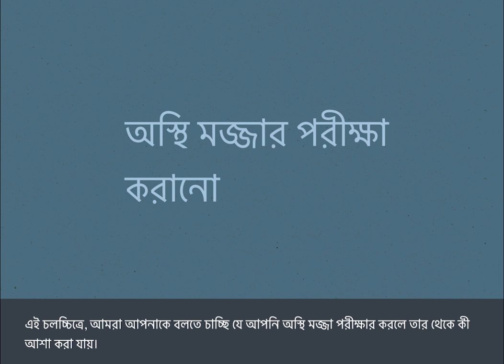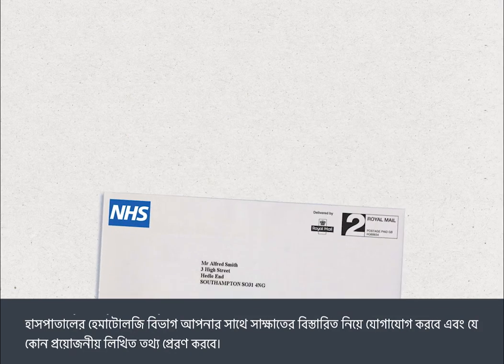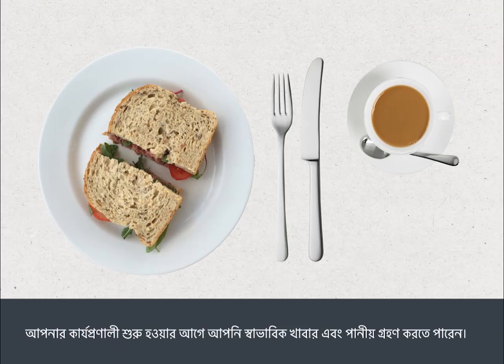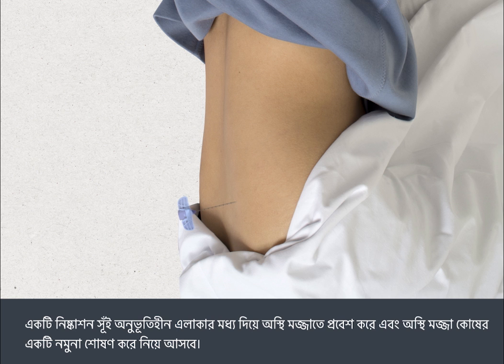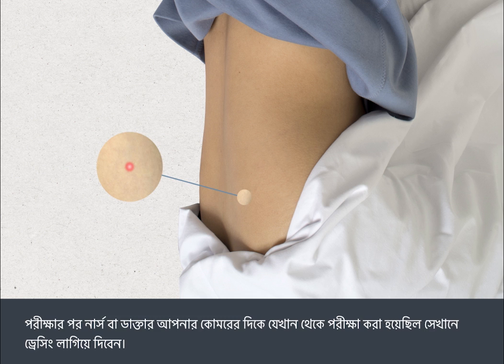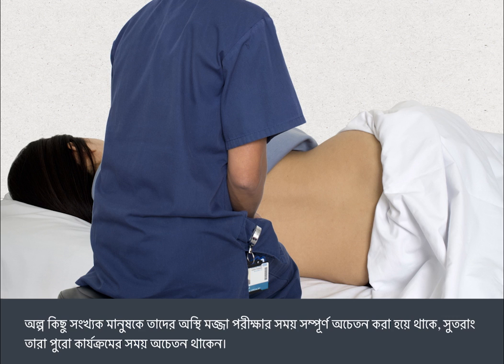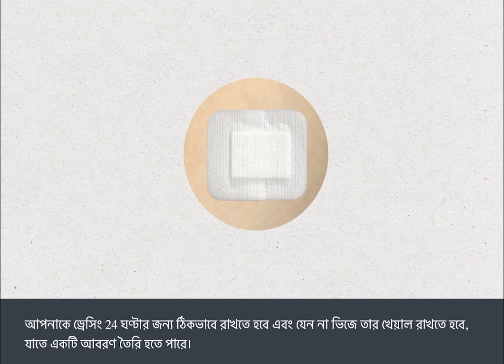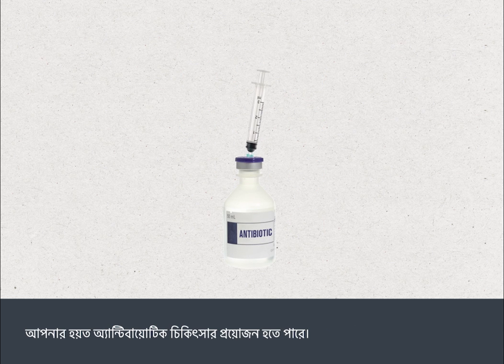Bone Marrow test (Bengali subtitles)